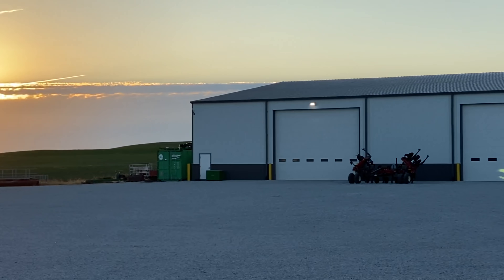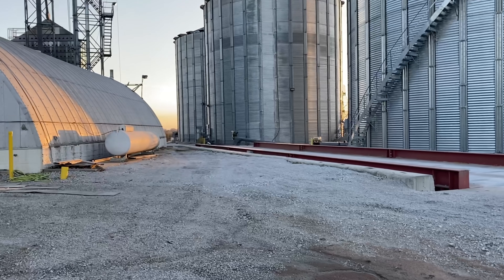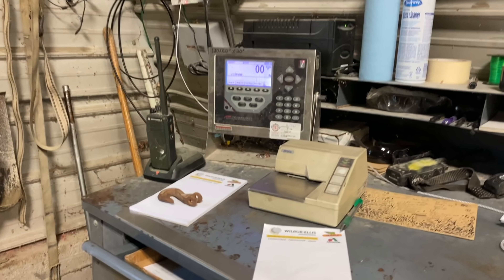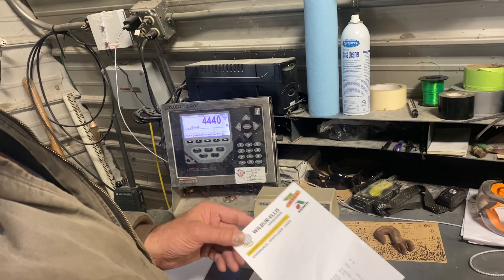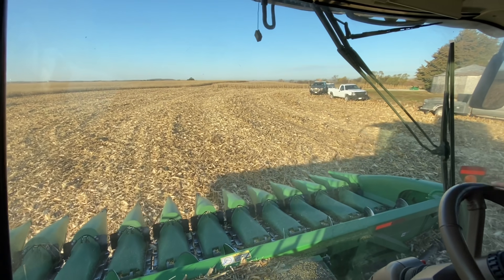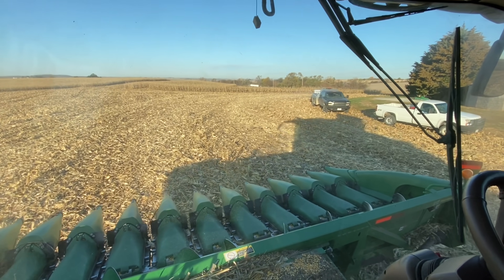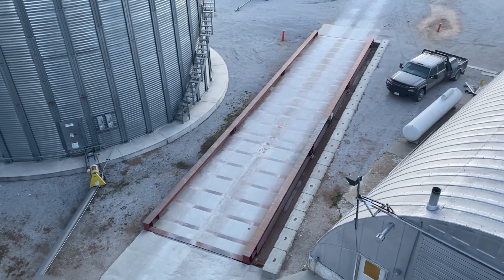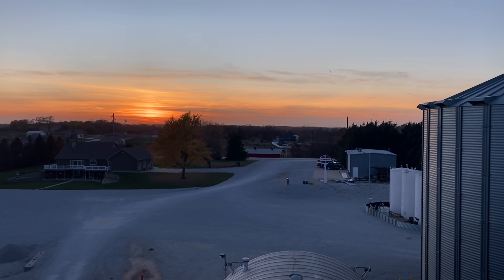A brand new harvest adventure!!! November 9, 2021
I’ve never been the one to be dumping the grain. I’ve always been the one to either cut it or haul it.

Now I can say I have! And I have a whole new appreciation for what you do!

😊 (and be sure to hit the notification button so you don’t miss a day!)

AND the “like” button!

SNAIL MAIL:
Manley, NE 68403

ETSY STORE
👉🏻Etsy.com/shop/thegrainlineshop